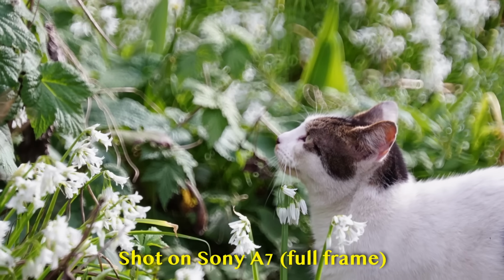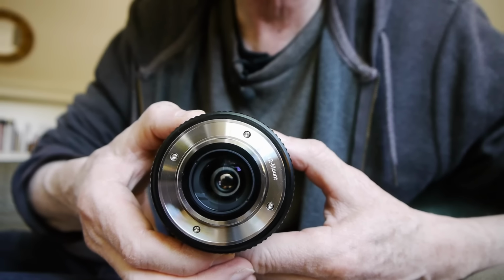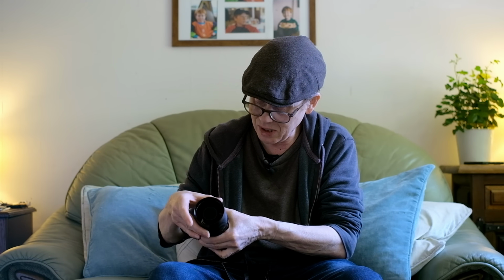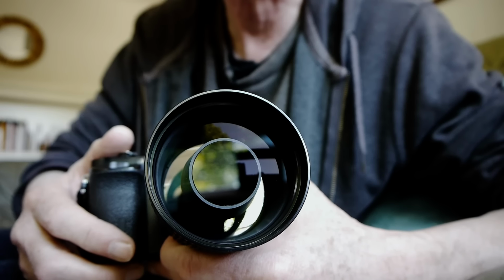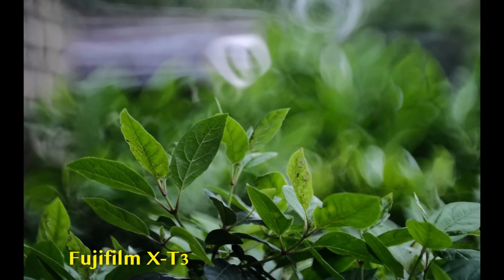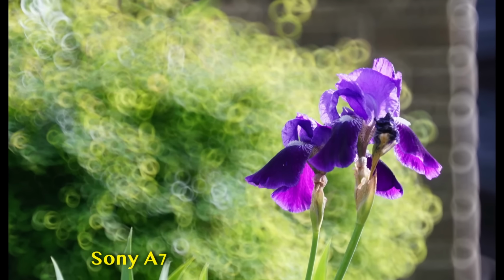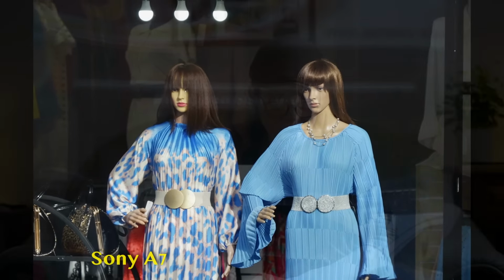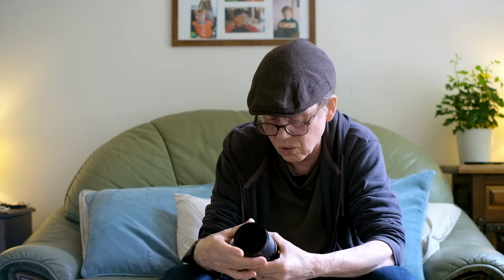M42 Mirror Lens! TT Artisan 250mm f5.6 - With Doughnuts!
The new 250mm f5.6 M42 mirror lens from TT Artisan is a stunner. It's very sharp, very long and it makes background blur like you've never seen!

Its M42 mount means it will mount to any digital mirrorless camera, with an M42 adaptor, and to any M42 film camera too!

Its very small and light too so it won't weigh you down - this is a lens you can carry all day long without strain or inconvenience, or an aching back!

This is a lens like no other - check it out in the video!